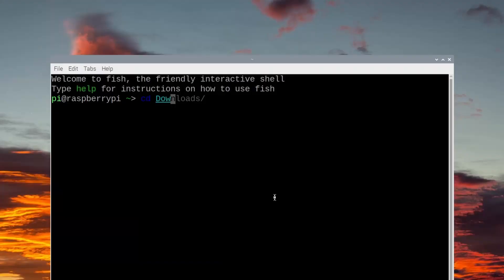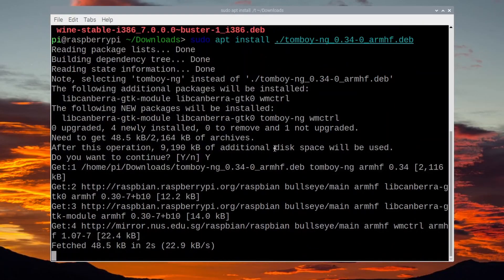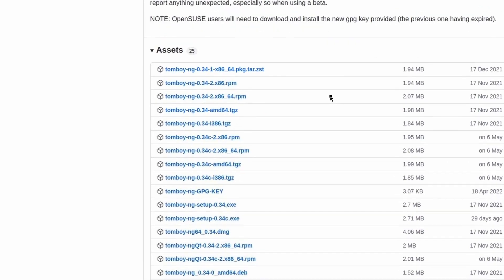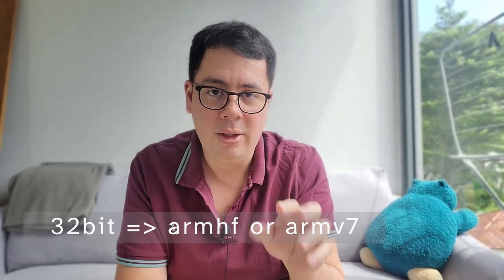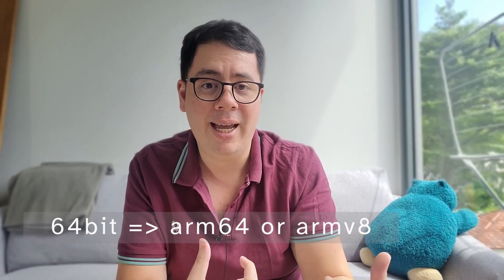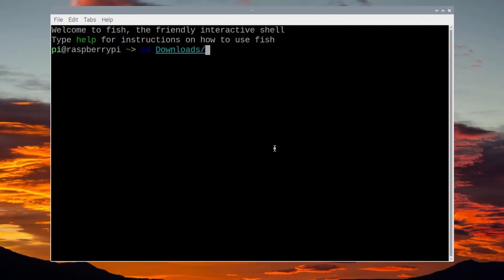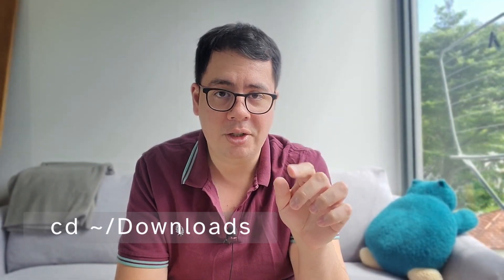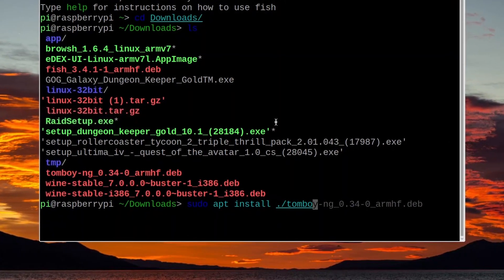How to install a .deb file on Raspberry Pi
Step by step guide for installing a .deb file on a Raspberry Pi

00:22 Find the right .deb file
01:22 Download the .deb file
01:56 Install .deb file using apt

I did this on a Raspberry Pi 4 running 32bit Raspberry Pi OS.